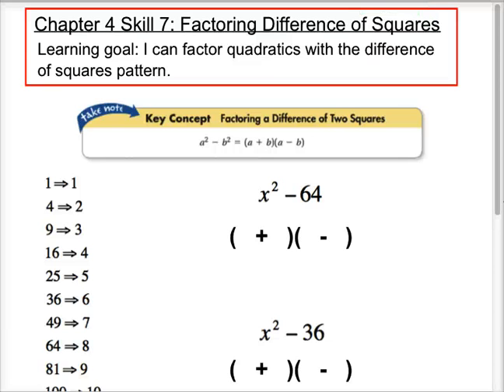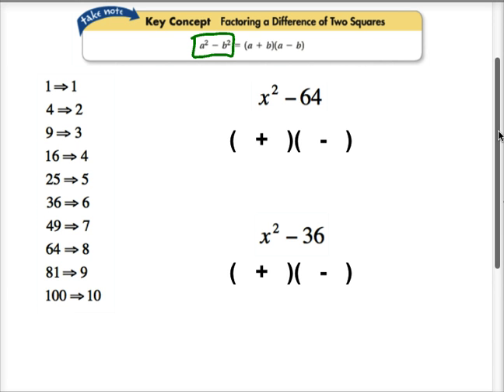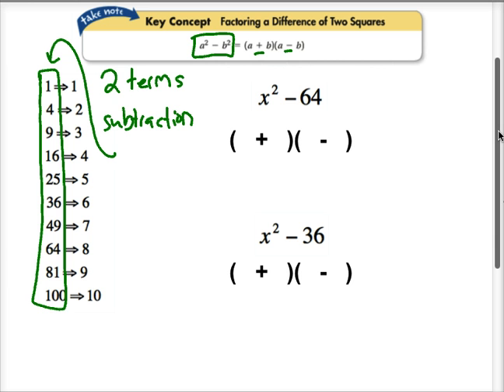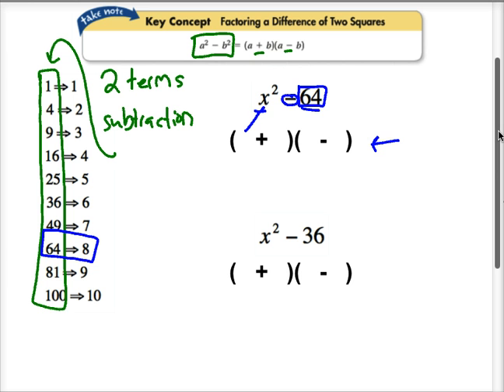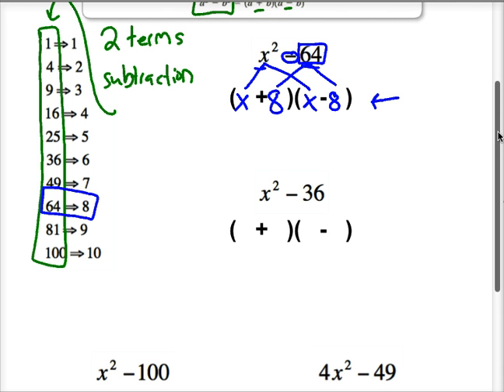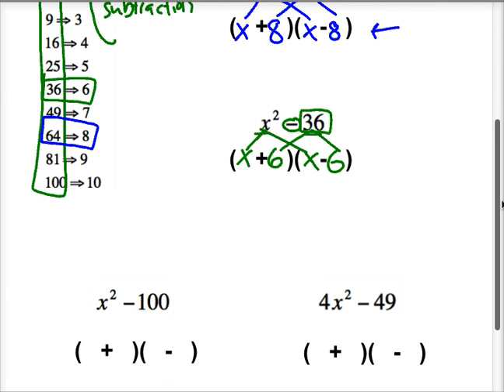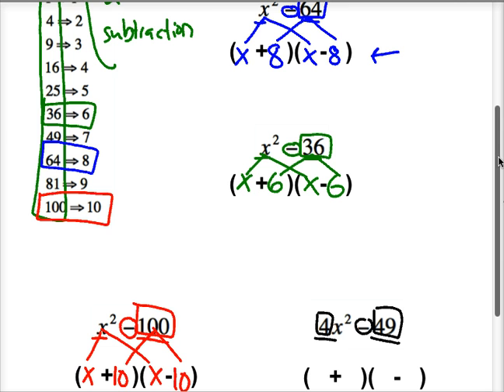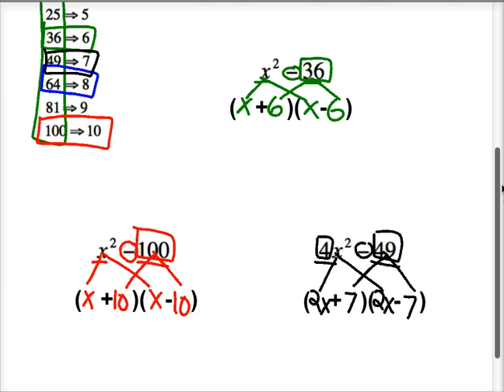Alg II SS 4.7 Notes